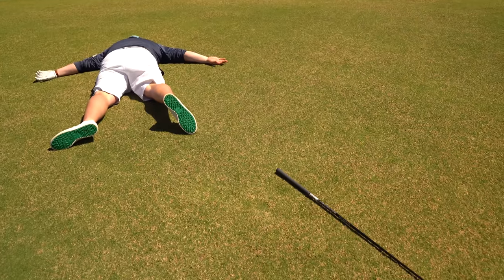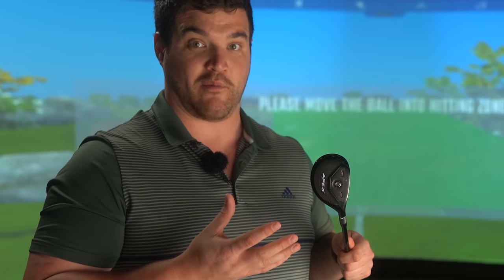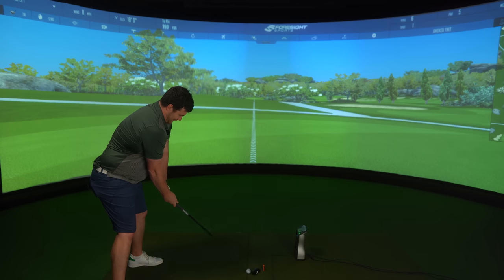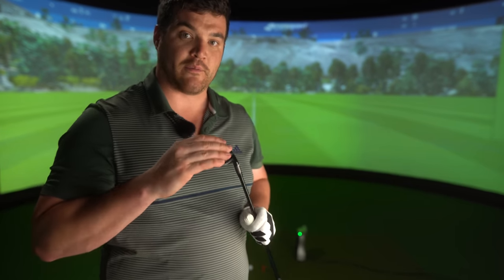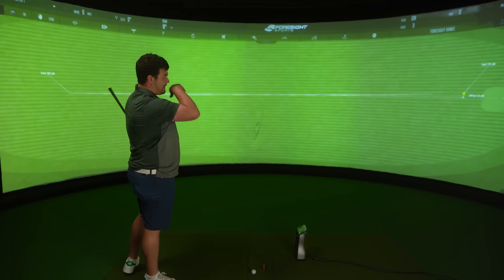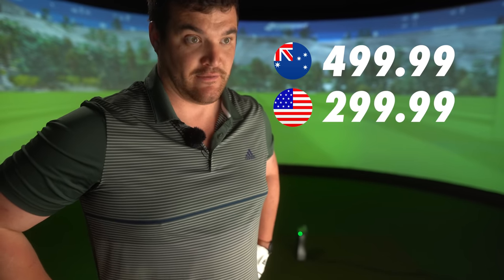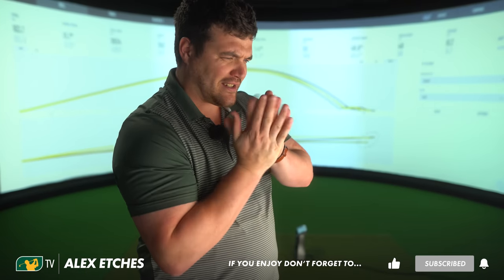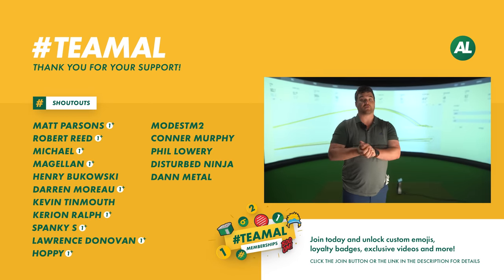THIS IS WHY TOUR PLAYERS ARE USING THE CALLAWAY APEX UW?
The Callaway Golf Apex UW has turned many heads, especially ours out on the golf course but how does it perform in the net?

Is this the BEST Callaway golf club of 2021?